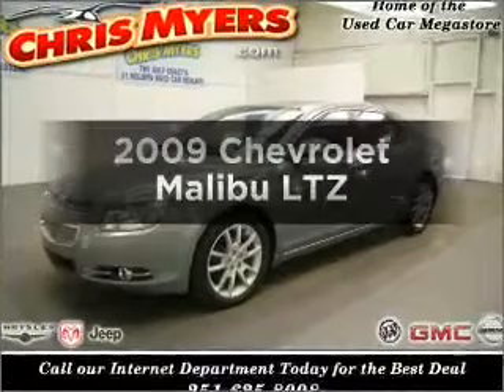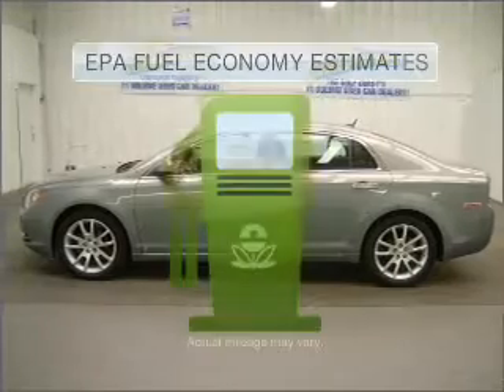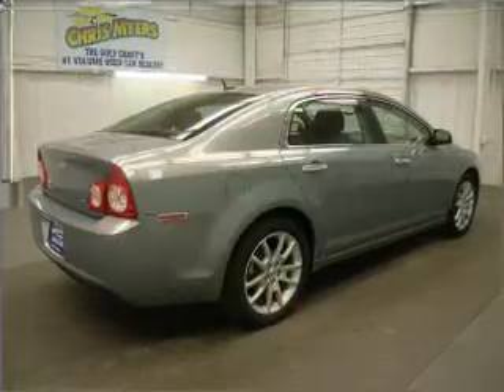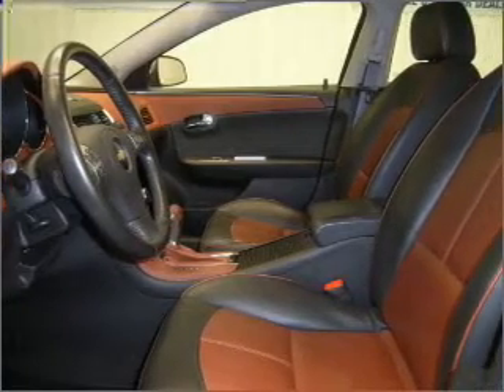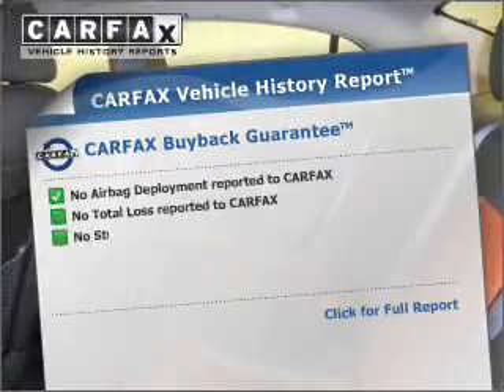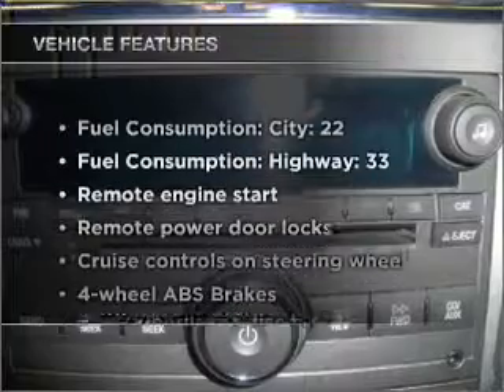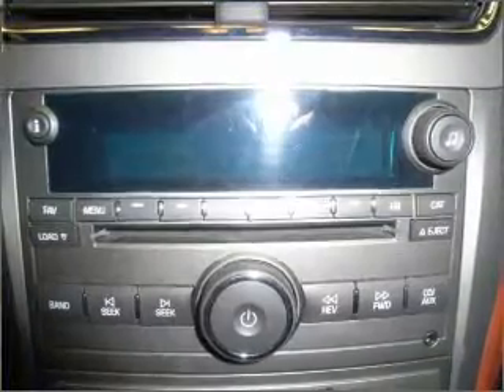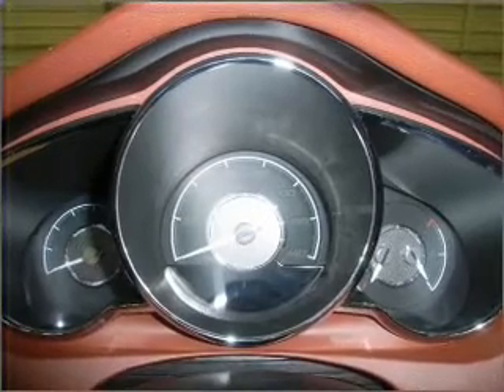2009 Chevrolet Malibu - Daphne AL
Year: 2009
Make: Chevrolet
Model: Malibu
Engine: 2.4 liter inline 4 cylinder 16 valve
Transmission: 6-Speed Automatic
Exterior: Blue
Miles: 35471
Chris Myers
27161 Hwy. 98
Daphne, AL 36526